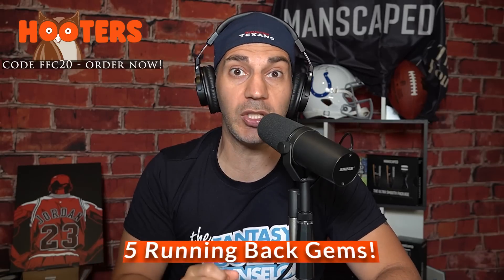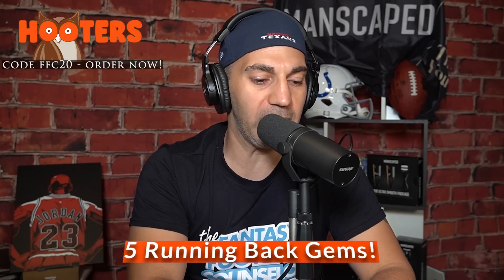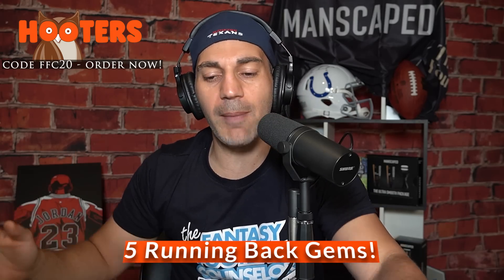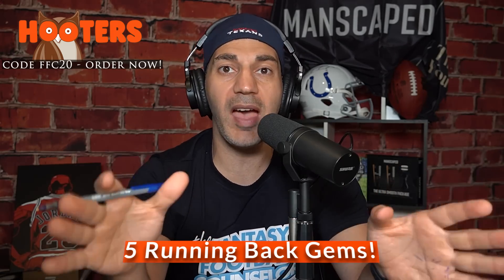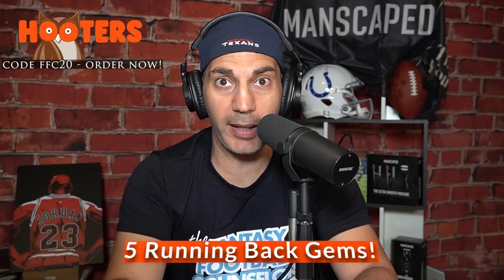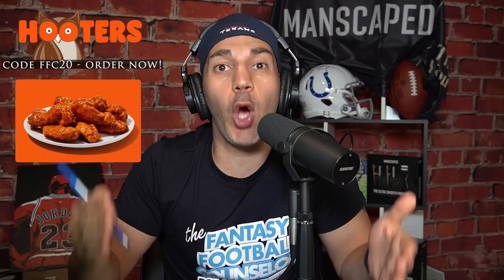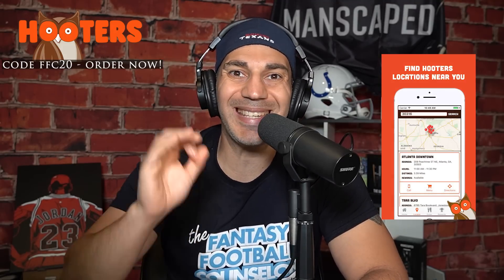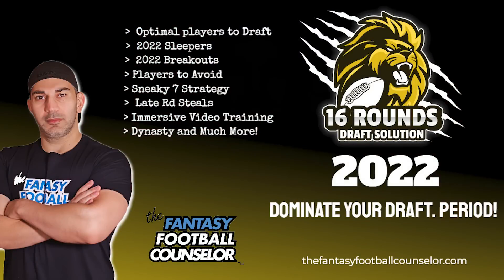Fantasy Football RB Rankings 2022 - 5 Draft Gems!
5 Fantasy football RB that are solid draft picks this NFL 2022 season. They could be so solid that we consider them gems.

Draft them as part of a robust RB draft strategy this season. Remember to load up on those running backs in the early rounds and often as part of your draft strategy.

To get year-long fantasy football advice to dominate your leagues.

About this fantasy football podcast: Fantasy football RB rankings 2020 discussion. These running backs are absolute gems and could give you a great return on draft pick.

Target these RBs in your fantasy football draft this season.